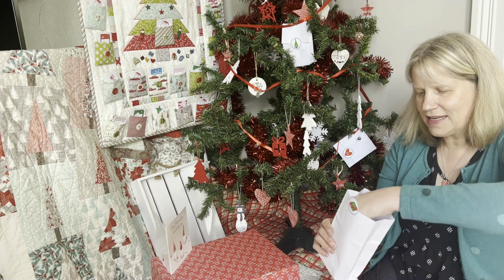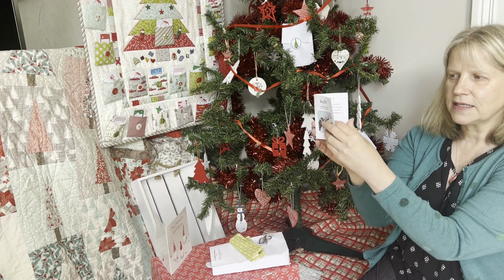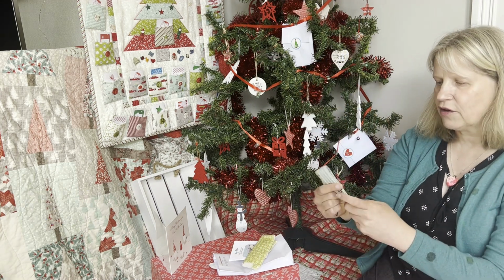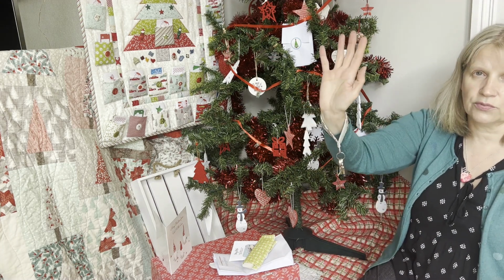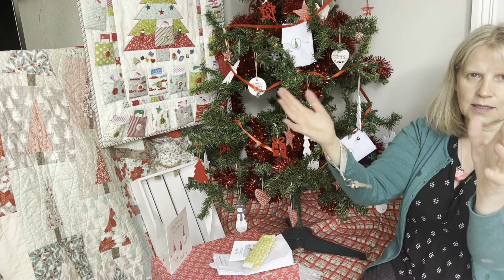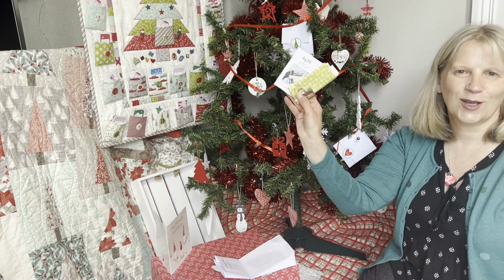Day 22 of the Said With Love Xmas Countdown Calendar!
Day 22 is a fun key fob kit featuring rainbow metallic hardware, soft and stable and this great Figtree print along with a SWL mini pattern. Make your own key fob and never lose your keys again as they will be hanging on your wrist!

Join us each day as we open and show you what is in the Said With Love Xmas Countdown Calendar!